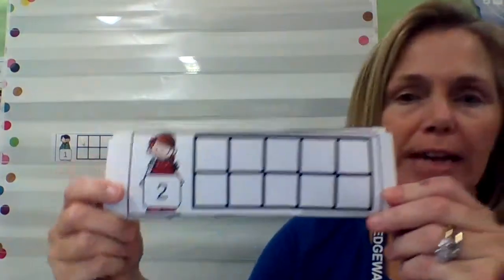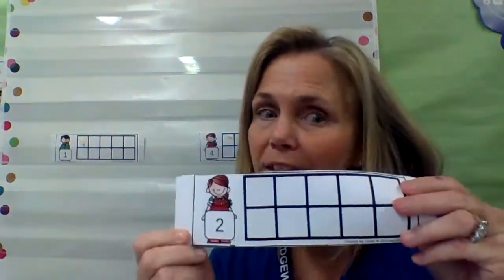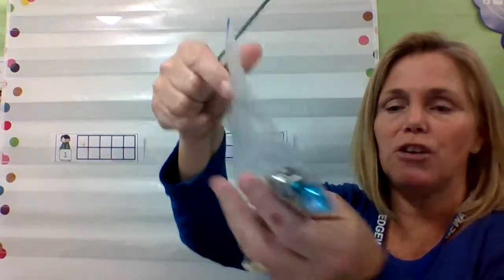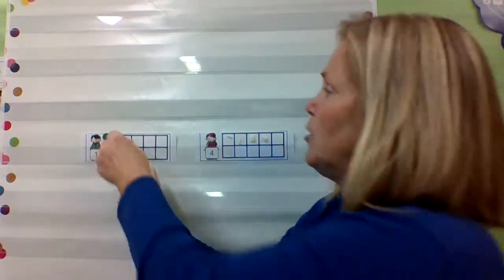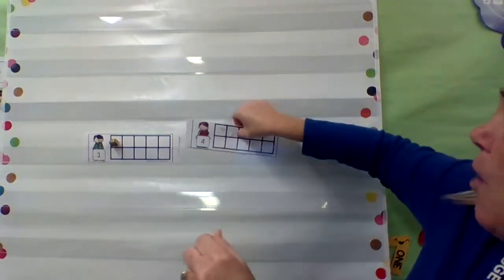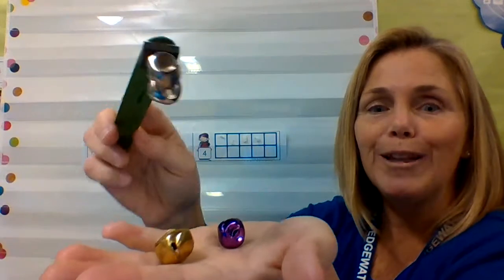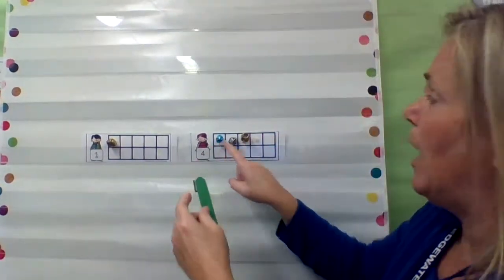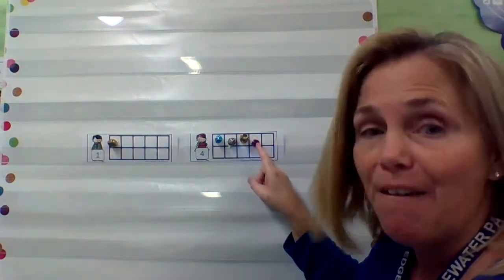Jingle Bell Magnet Counting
Such fun counting magnets!